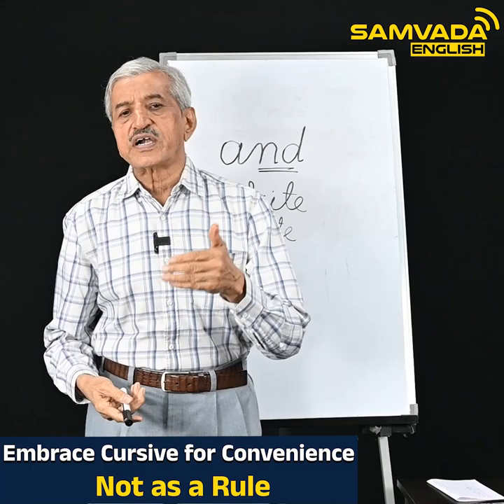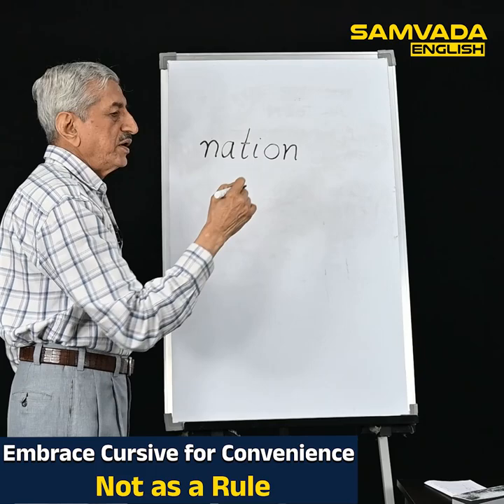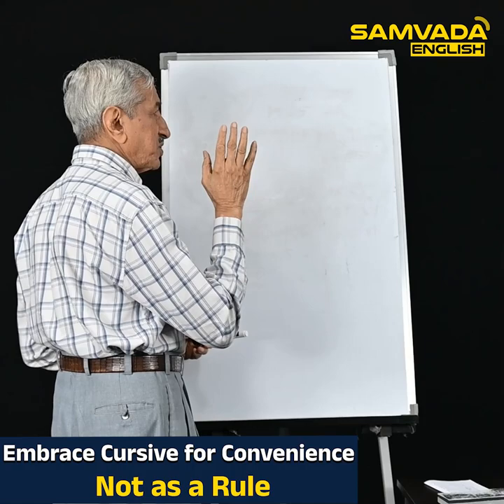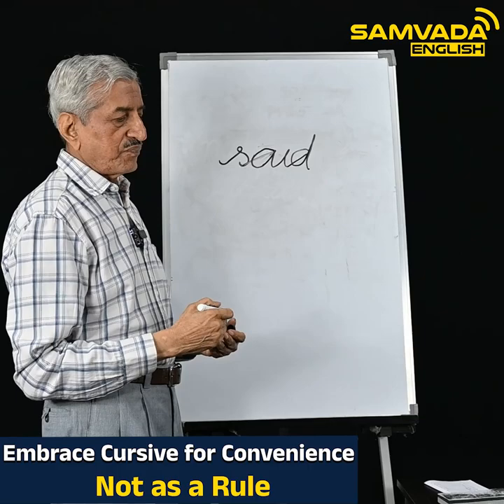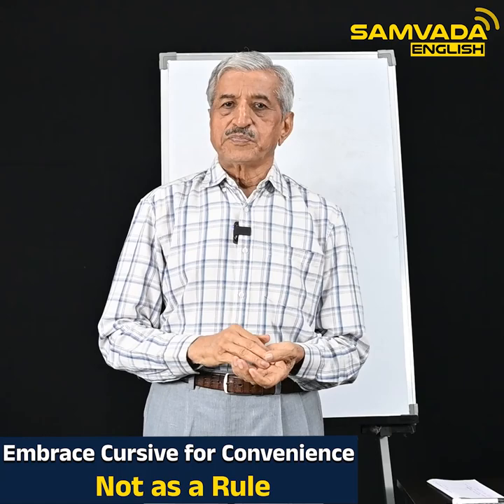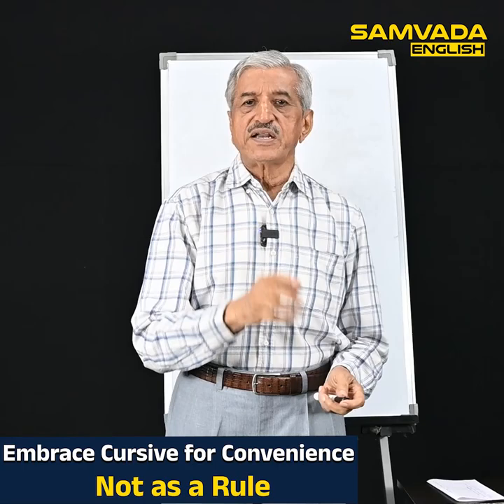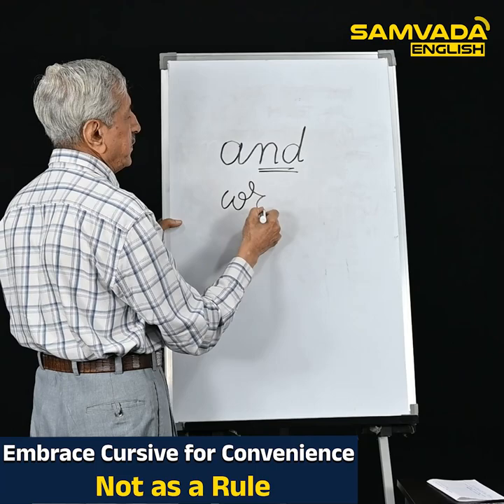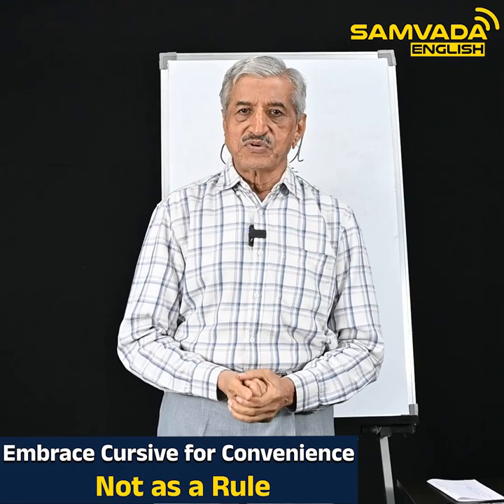Embrace Cursive for Convenience, Not as a Rule | G K Venkatesh Murthy